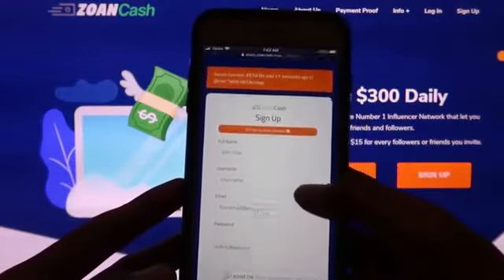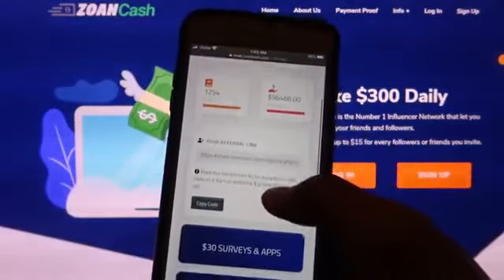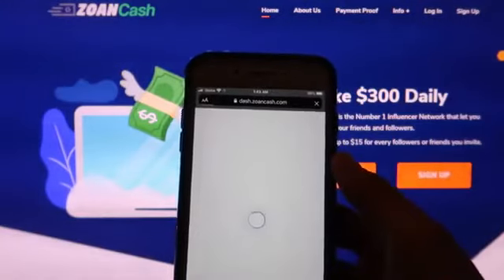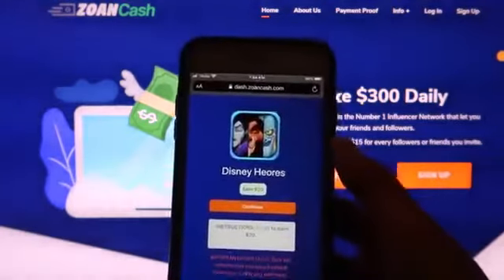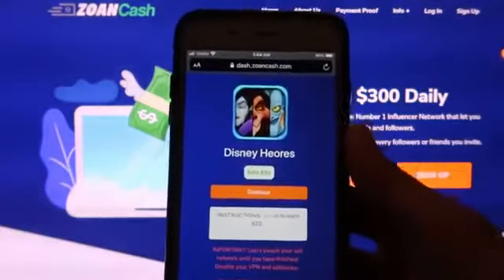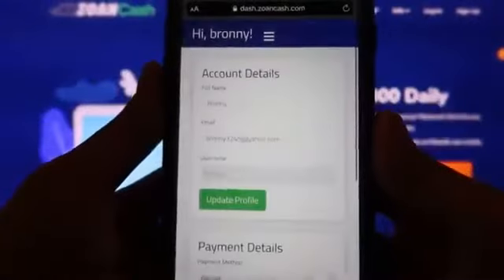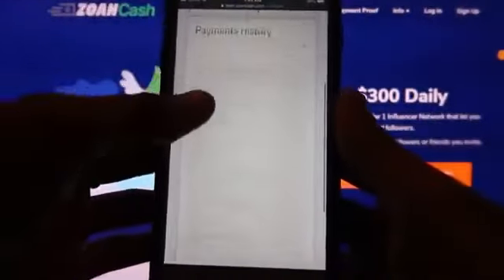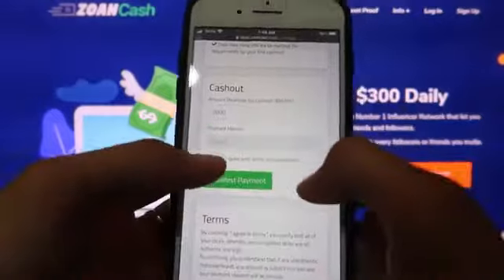7 April 2020